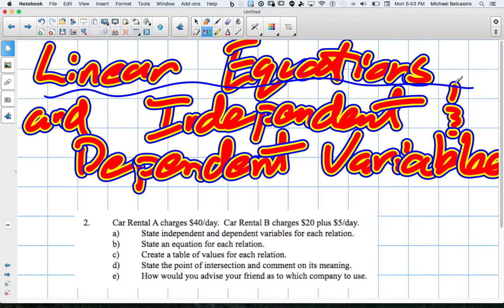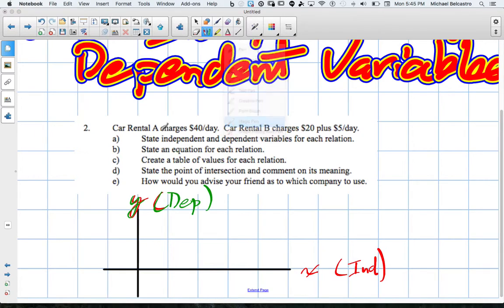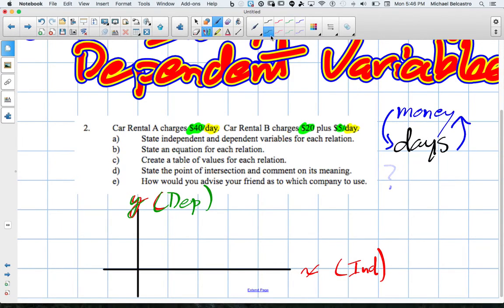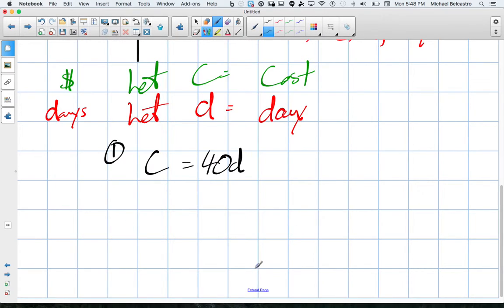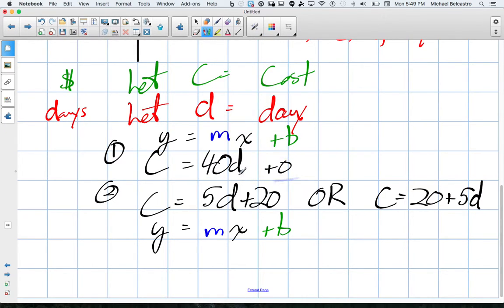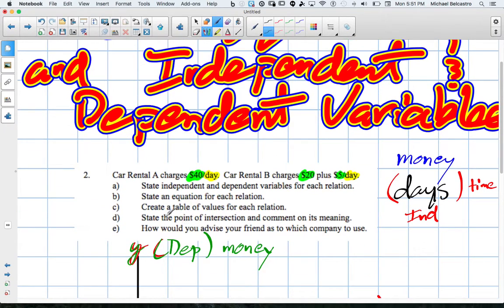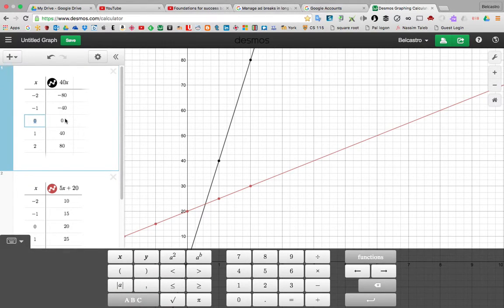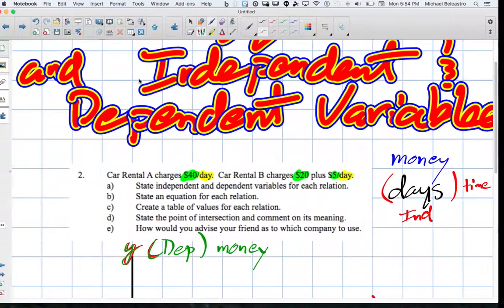Solving Linear Equations by Graphing Grade 9 Academic Lesson 8 5 6 6 16